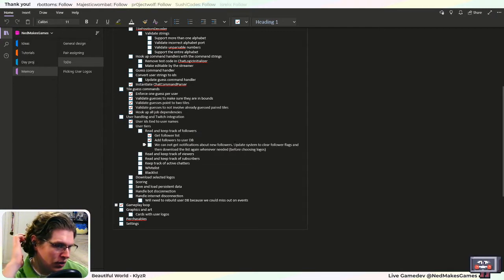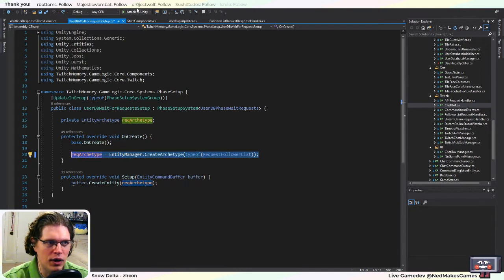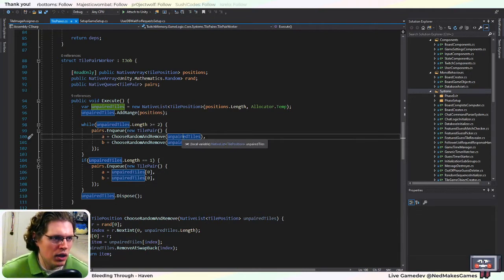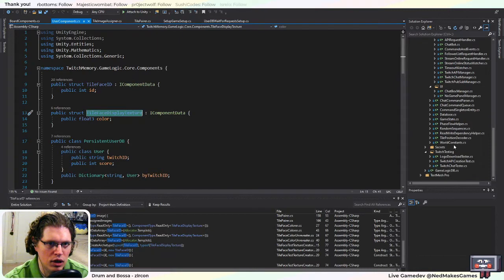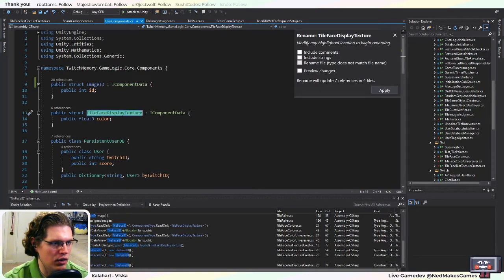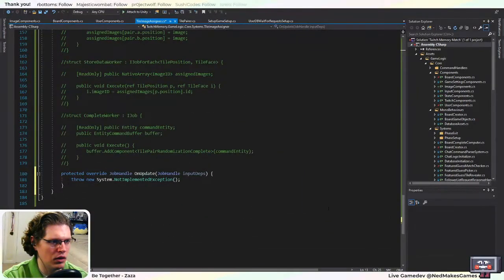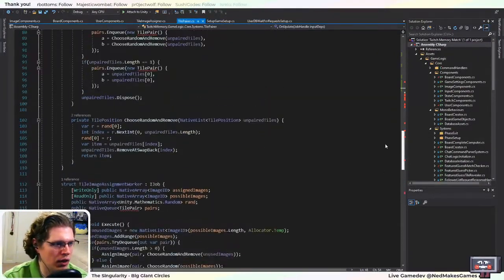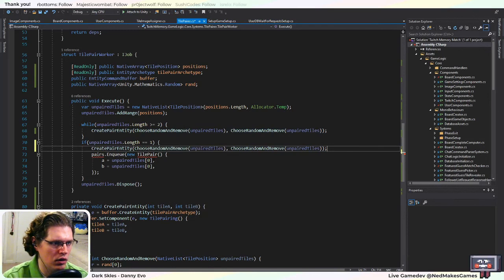Planning for Logos! Twitch Concentration, Unity Entities Game Dev Log [Part 15]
This project is a Twitch-integrated pair-matching, "Concentration" like game. Viewers guess pairs in chat, and the pairs are viewer logos!